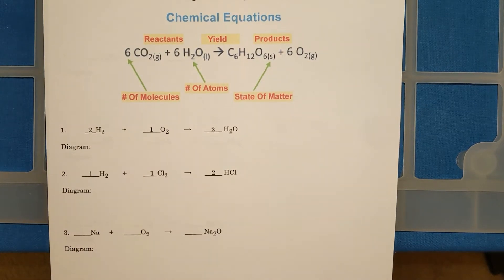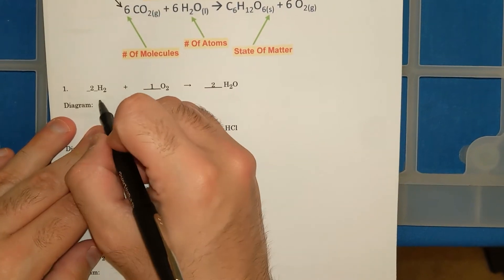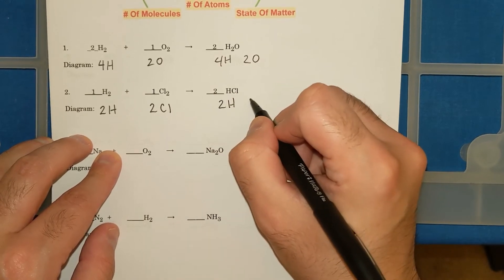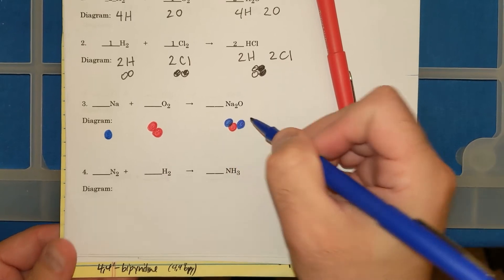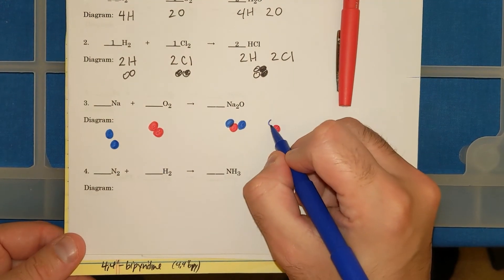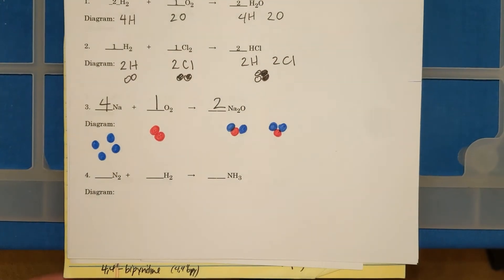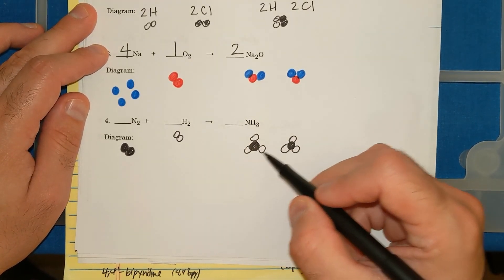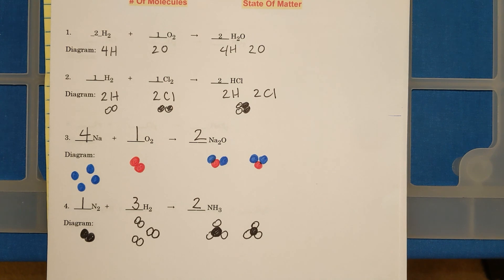More Balancing Chemical Equations Using Particle Diagrams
In this video you will find a walk you through of how you could count atoms on both sides of a chemical equation to check to make sure it's balanced and then do more examples of balancing a chemical equation using particle diagrams.